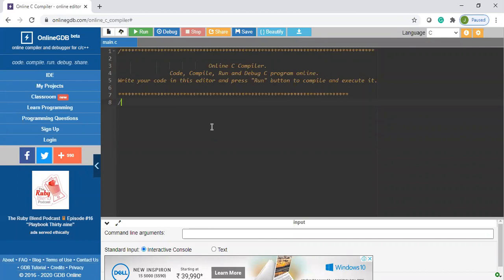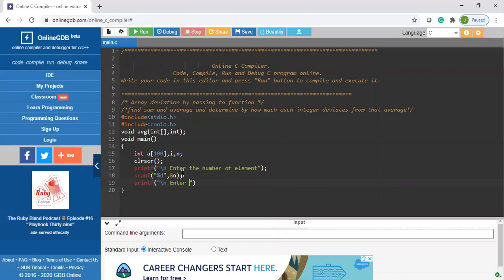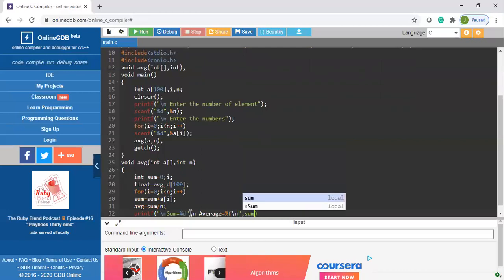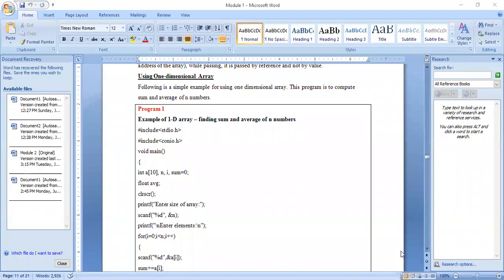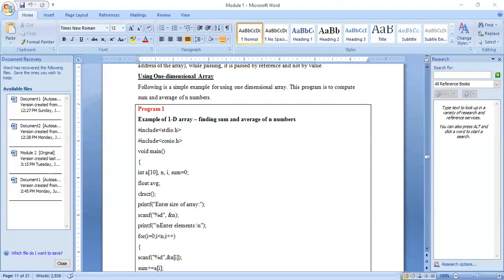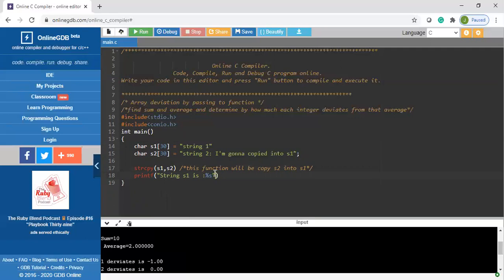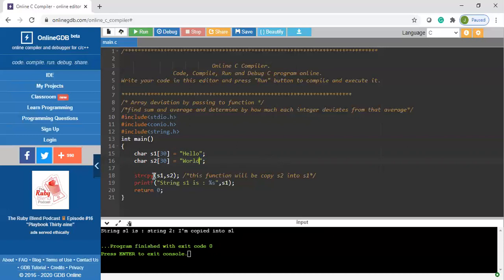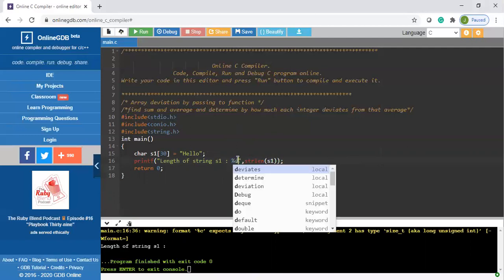18MCA21-Module 1-Session 5